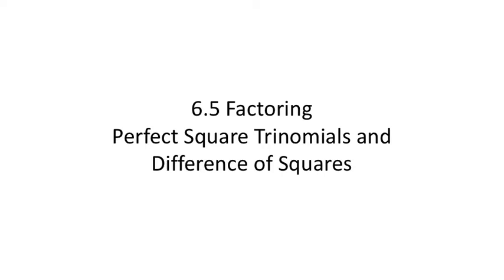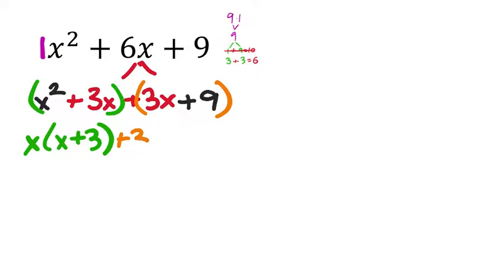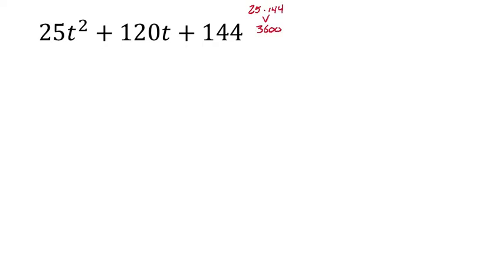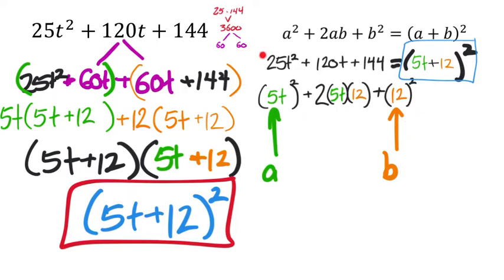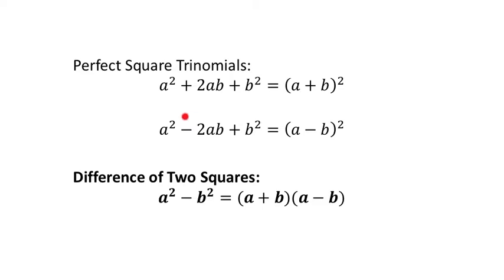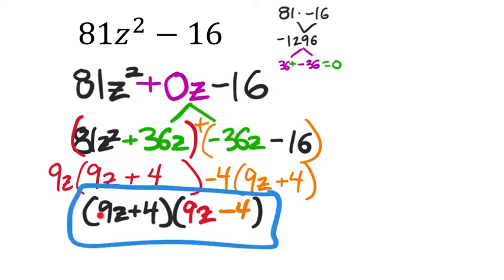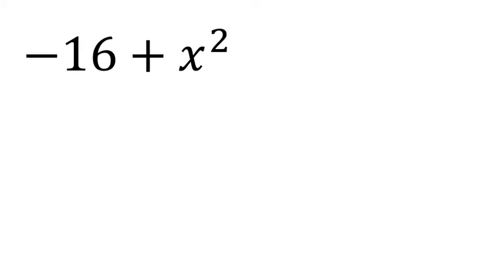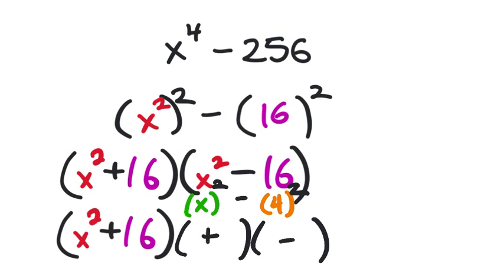Factoring Perfect Square Trinomials and Difference of Squares (MATH 990 Unit 6 Lesson 5)